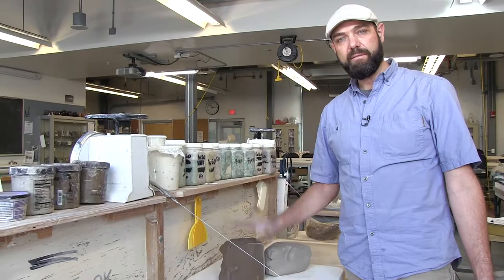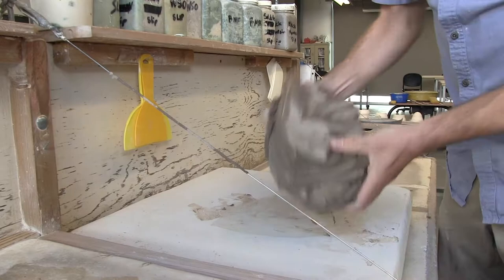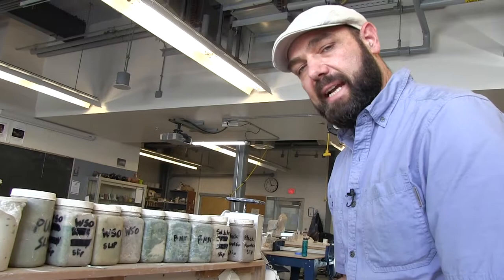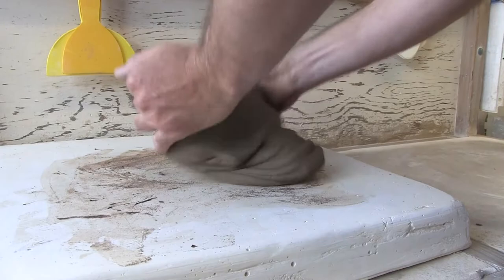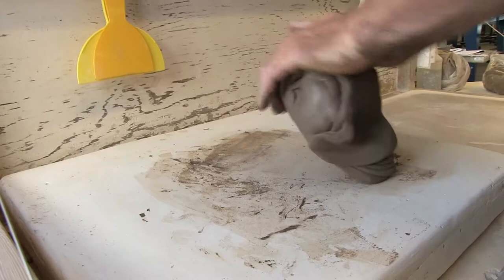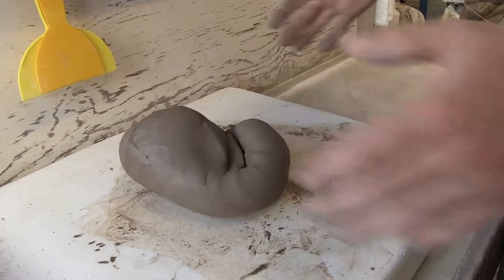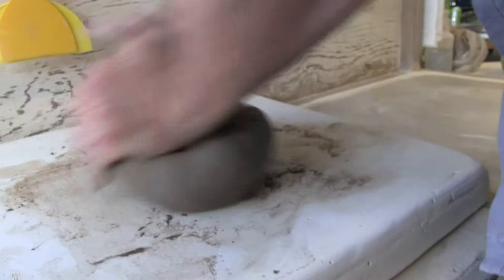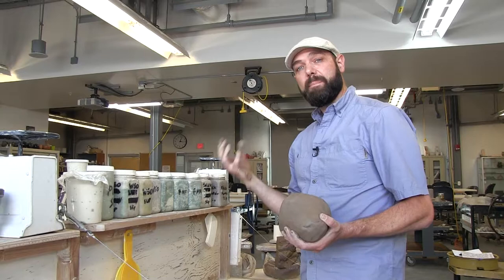Wedging and preparing clay for throwing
Excellent step by step instruction on how to wedge clay to prepare to throw on the potter's wheel. Detailed video images clearly outline each step.
Instructor: Jason Dunn at College of Marin
Camera and editing: Fawn Yacker